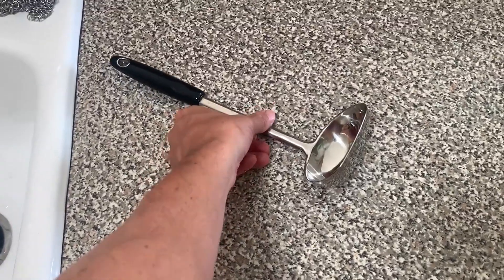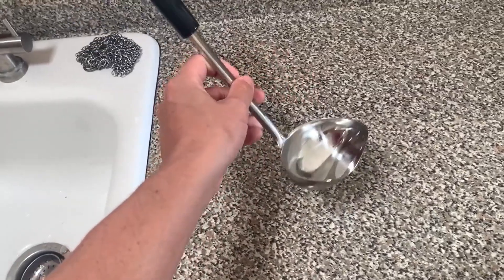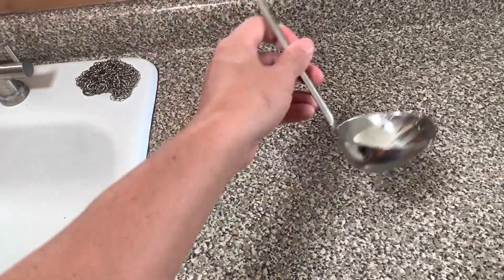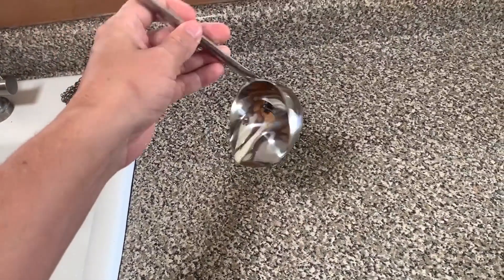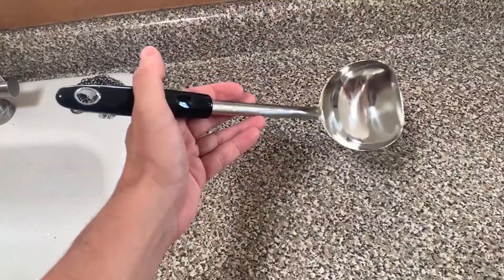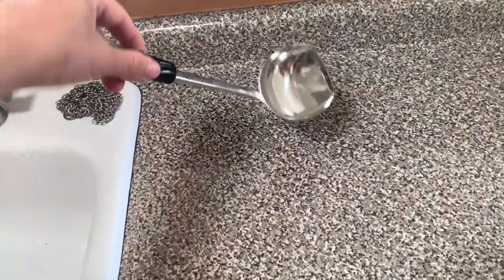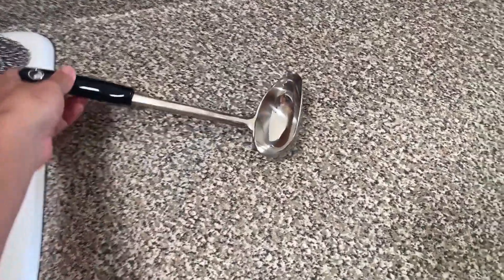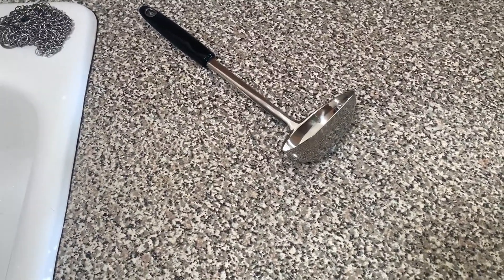HONEST review of Chef Craft Basic Stainless Cooking Ladle